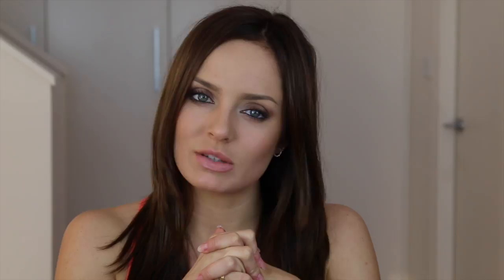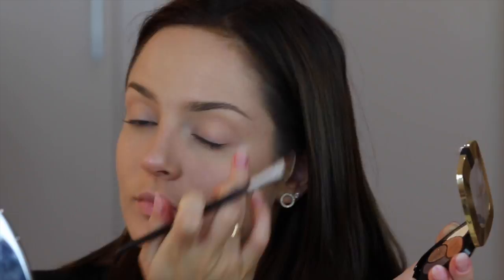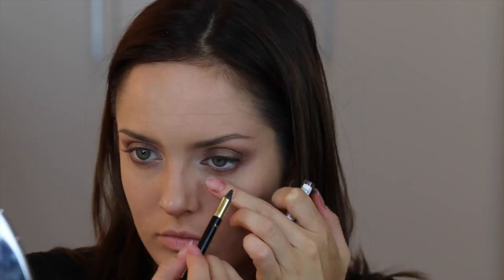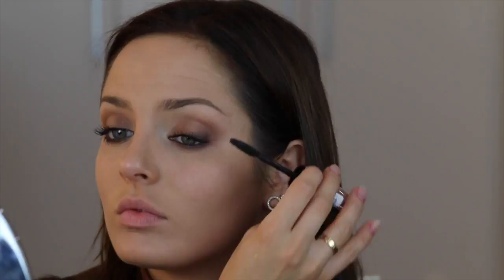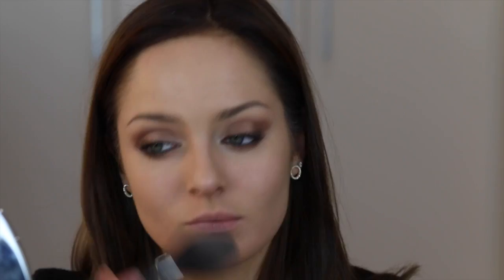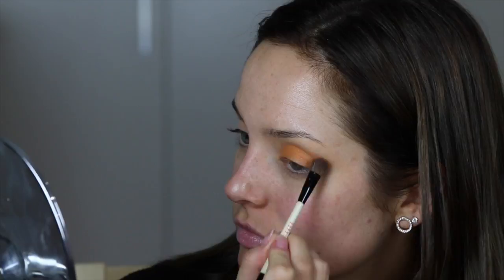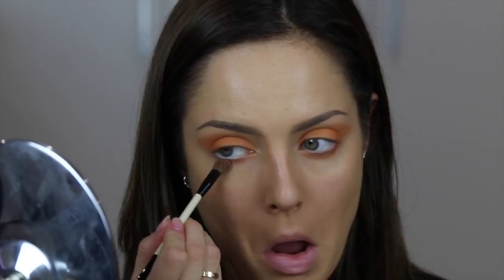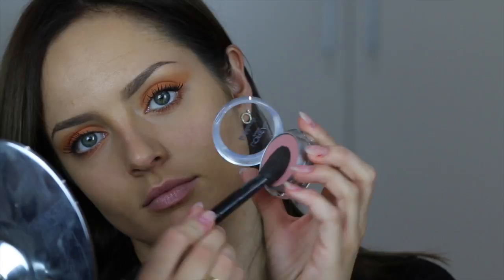Barbara Palvin's Cannes Film Festival Makeup Looks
So this is a pre-filmed video as right now I'm in London! Hope you like this vide where I recreate two of the gorgeous Barbara Palvins makeup look from the Cannes Film Festival 2014.

Products for Look 1:
-L'Oreal Paris True Match Foundation in N4
-L'Oreal Paris Superliner Brow Artist Brow Pencil in Blonde
-L'Oreal Paris Color Riche Eyeshadow Quad in Infinimate Bronze
-L'Oreal Paris Silkissime Eyeliner in Brown Temptation
-L'Oreal Paris Butterfly Wings Mascara
-L'Oreal Paris Touche Magique True Match Anti-Fatigue Illuminating Concealer in N4
-L'Oreal Paris True Match Powder in N4
-L'Oreal Paris Glam Bronze Le Terra Bronzer
-L'Oreal Paris Color Riche Lipstick in 235
-L'Oreal Paris Le Blush in 125

Products for Look 2:
-L'Oreal Paris Color Riche Quad Disco Smoking & Tropical Tutu
-L'Oreal Paris Infalliable Foundation
-L'Oreal Paris Color Riche Eyeshadow Quad in Infiniment Bronze